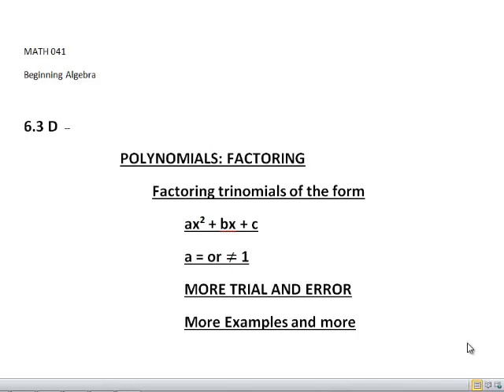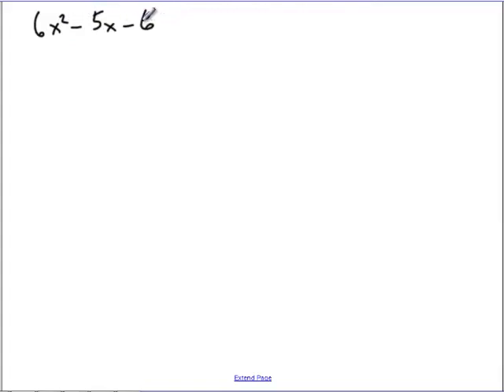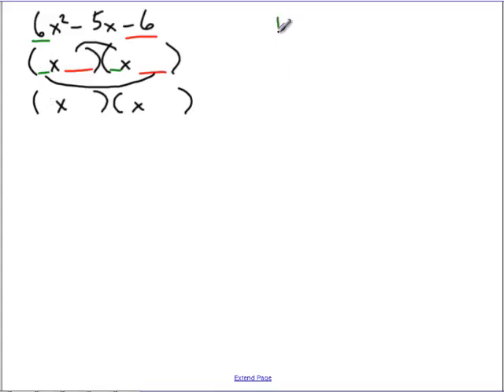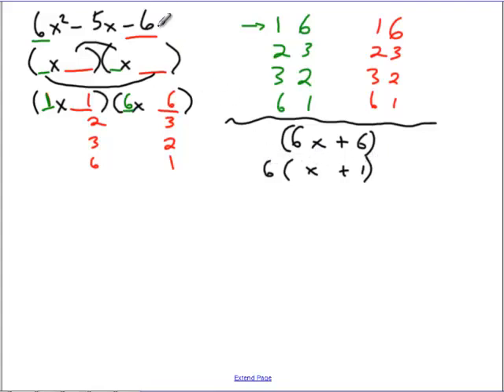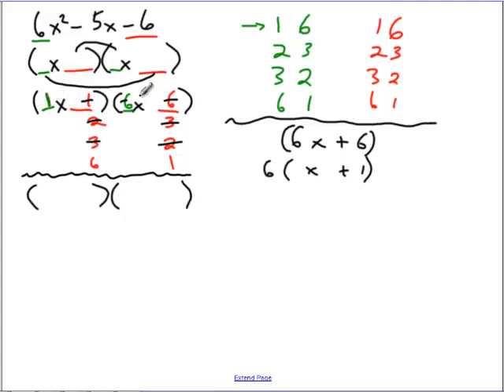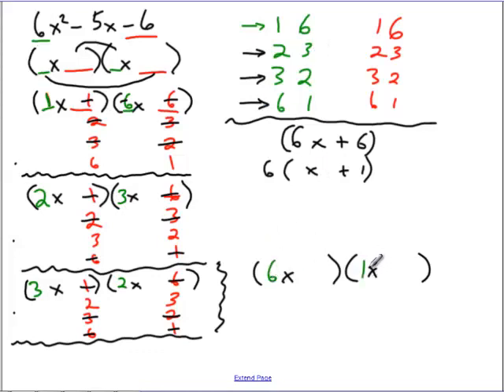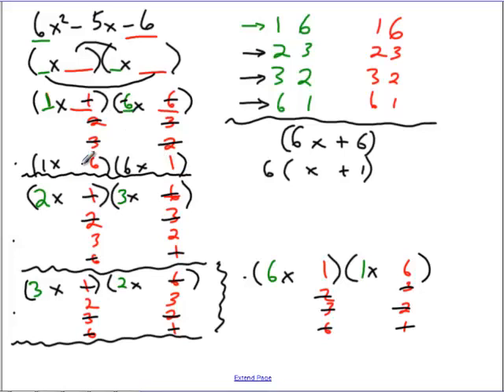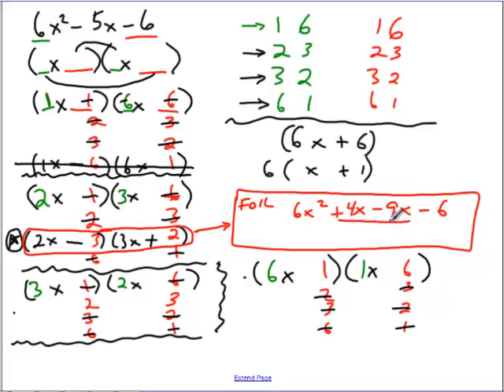6 3 D poly factor a not 1 examples 3